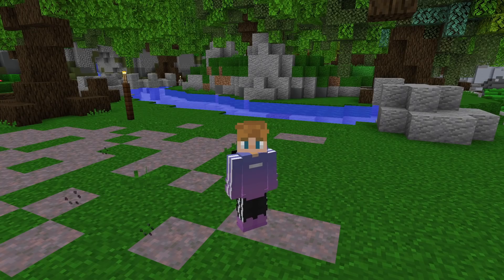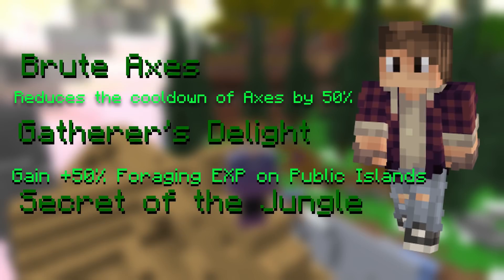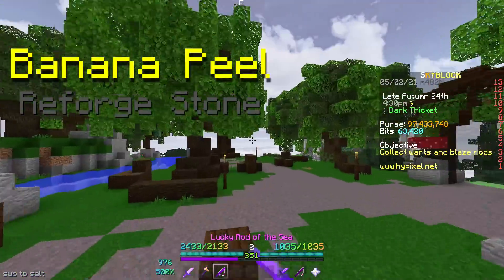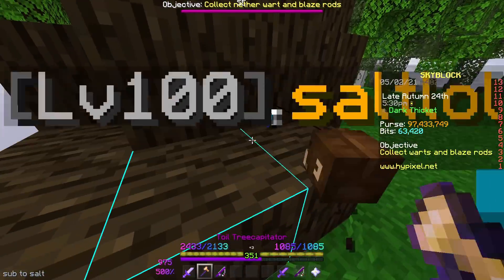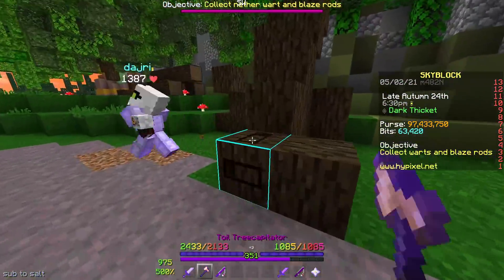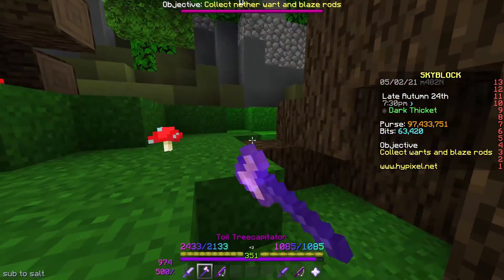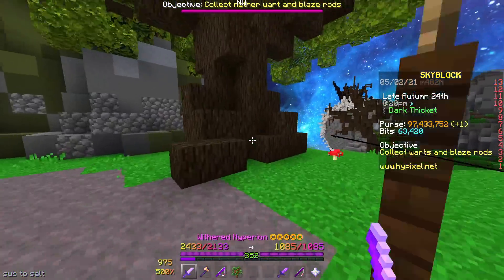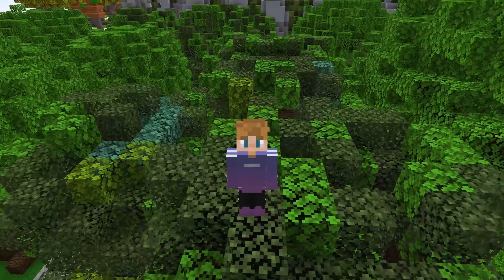I FIXED Foraging Because the Admins Won't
I FIXED Foraging Because the Admins Won't | Hypixel Skyblock

Foraging is the least acknowledged skill by the admins and is in a very bad state. In this video, we go over a complex fix by introducing a new mayor content update.

Texture Pack: texture-pack channel of my Discord

[CHANNEL MEMBERS]
rqdstone hack
PhantomPlays
Awesome Chicken
chicken mag
Awesome Poppretick
Women don't exist
taamer
DKMCC123
Misty Rosamary
Agent _ex_y_z
Shinic
kerfuffles
Swetay
uretic